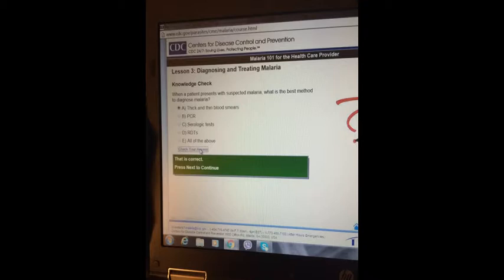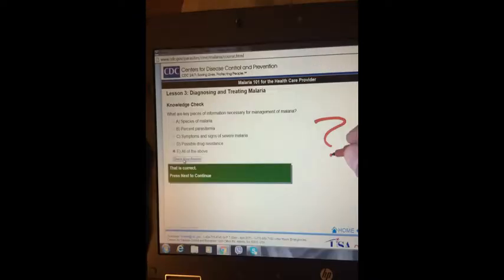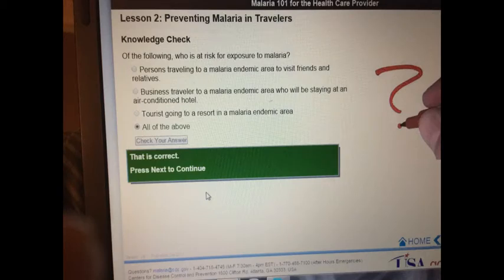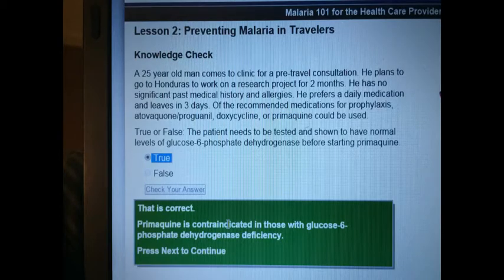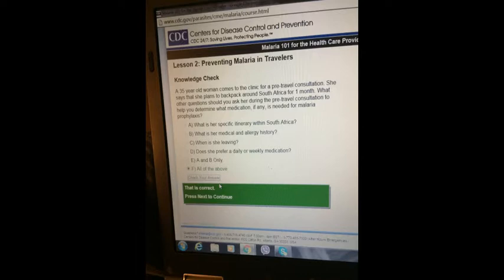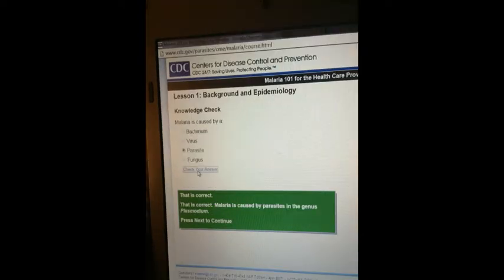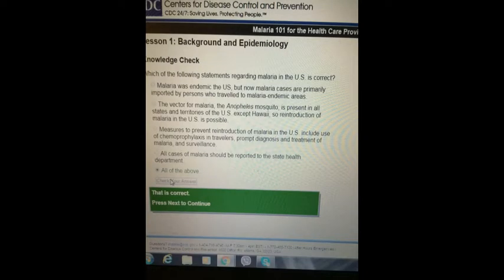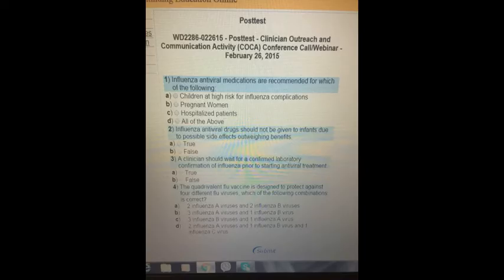CDC Malaria 101 questions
This video will show you on CDC Malaria 101 questions